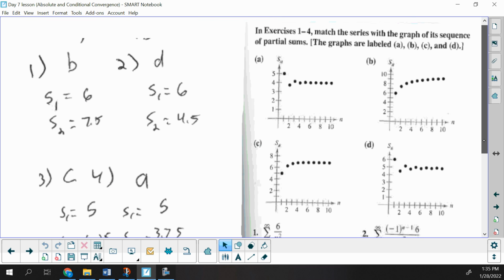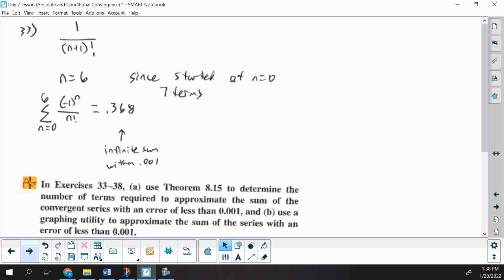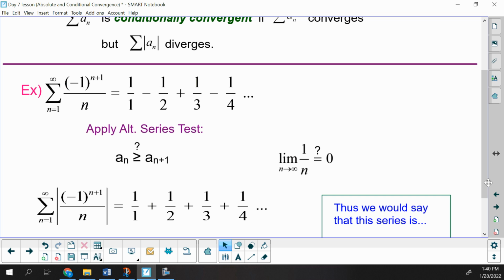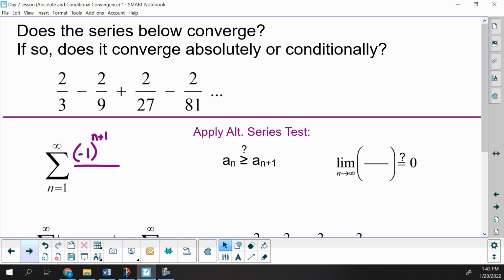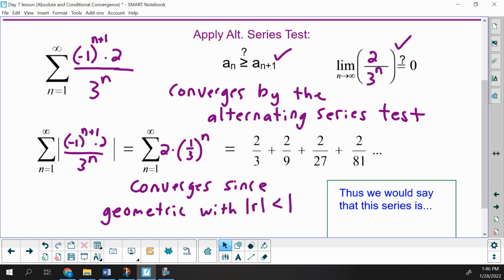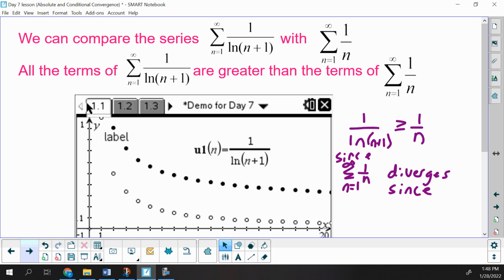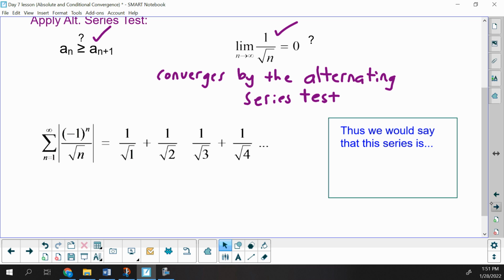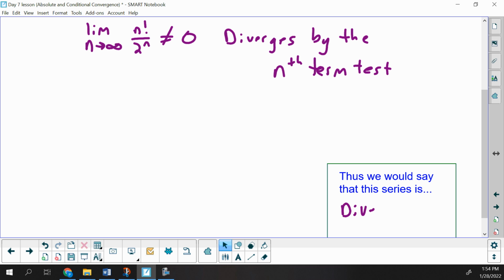AP Calc BC Unit 7 Day 7